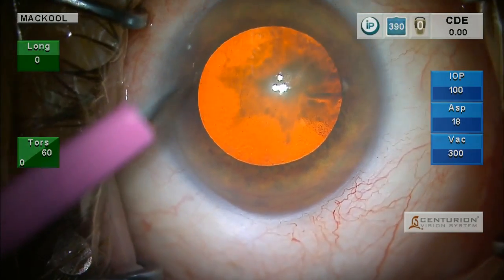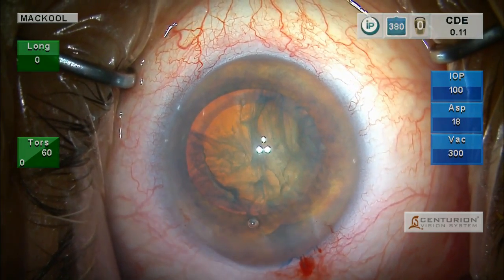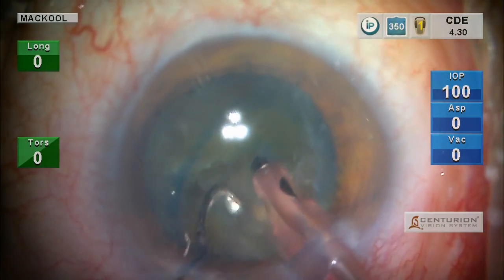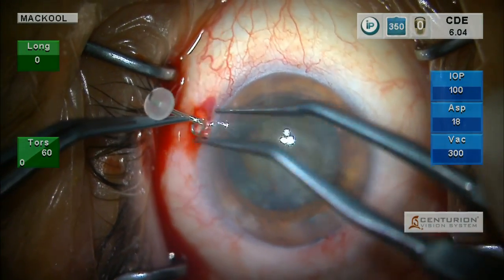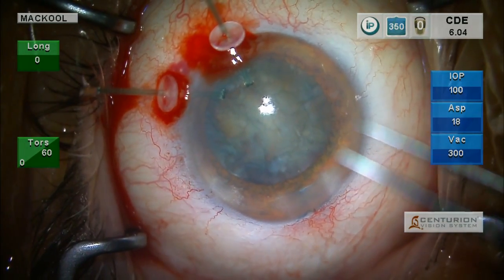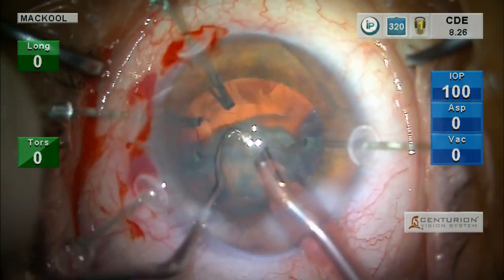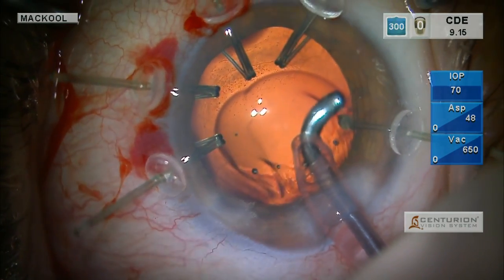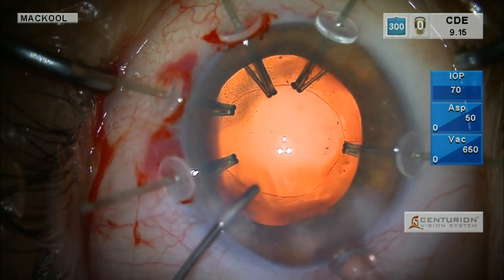CME Episode 04